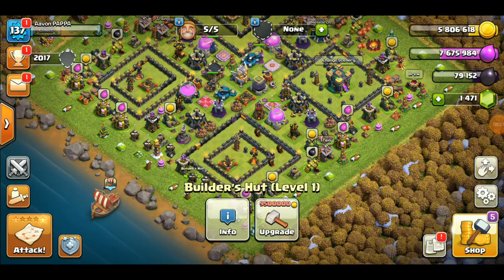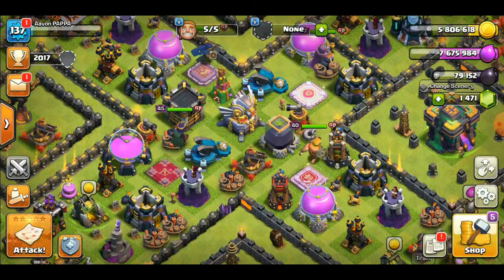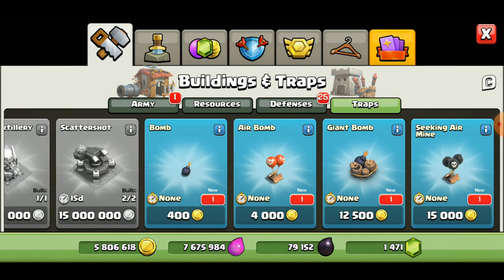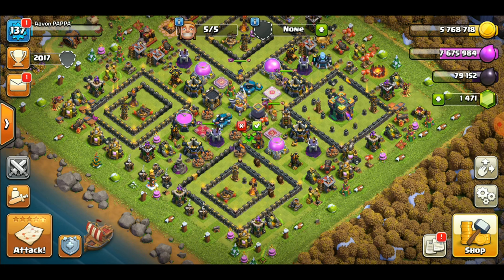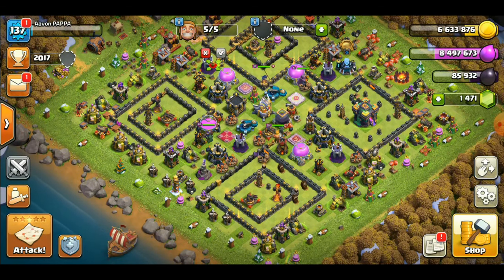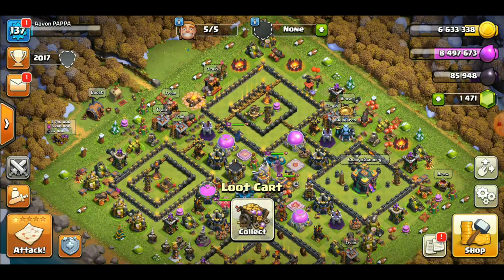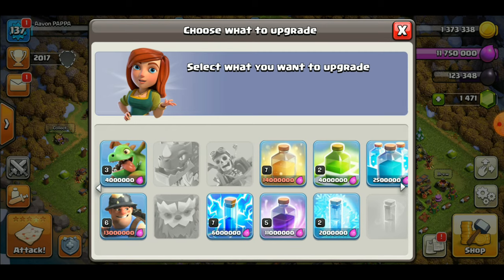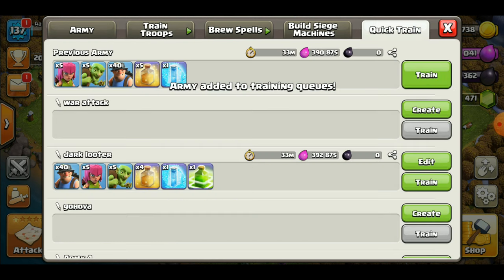Massive Upgrades In COC | TH 14 Finally pappa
Yeah The Journey is On ! As we tried For The TH14 And it's Here after So Long. And The Methods Will Have To Be Continue :D.

pappa 009 -

pAppA007,pappa 009 gaming,pappa,Aavon pappa,pappa gaming,Clash of Clan,TH 14,Town hall 14 coc